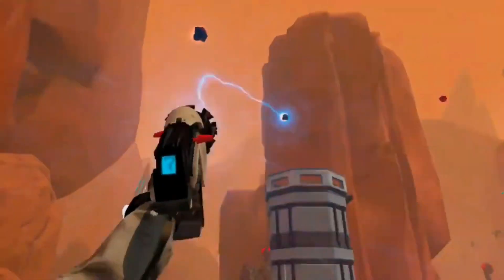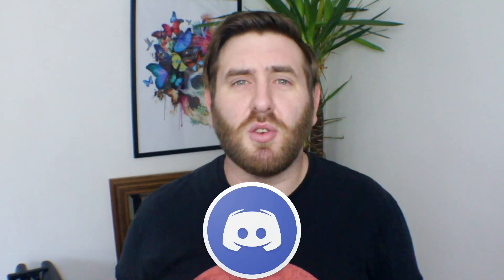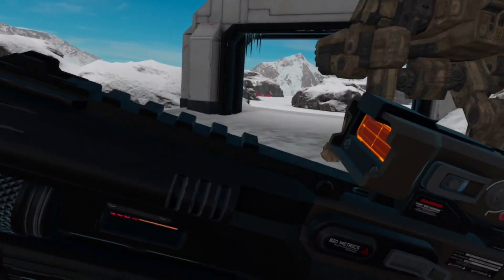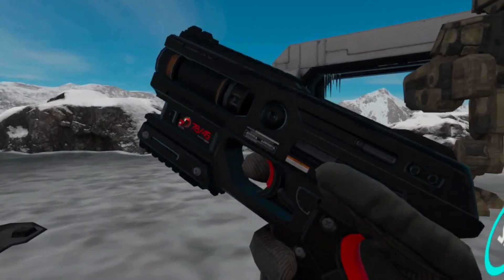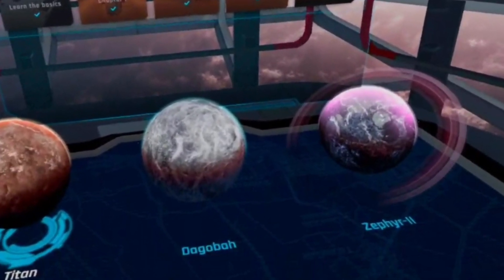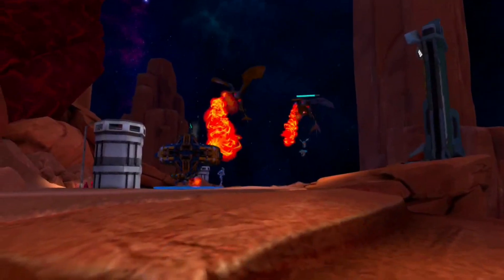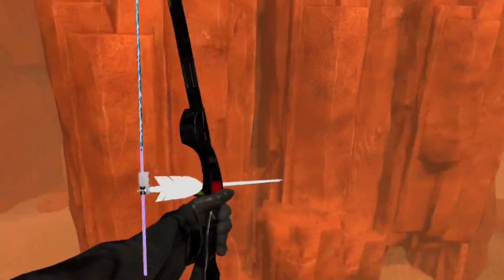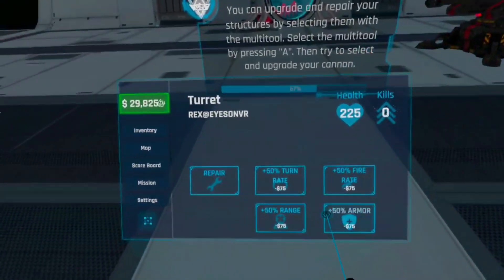The BEST SCI FI shooter in VR! STARSHIP TROOPERS style its Guardians VR (PCVR and Oculus Quest 2)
Guardians VR mite just be the best SCI FI shooter in VR with a full campaign, Coop and PVP this is a huge amount of content! All coop footage captured with the awesome @SteveKnows

Time stamps:
00:00 Intro
00:25 Gameplay montage
01:53 Review start
02:03 Real time strategy elements
03:23 The guns and weapons / the weapon model details & animations
06:25 Levels/maps
08:10 Coop and PVP
09:22 Loadout menus and having weapons on your avatar
10:52 Game settings
12:08 Quick fire rounds of features i loved in the game
12:25 Tutorial
12:47 The enemies! The only good bug is a dead bug!
13:45 Conclusion
14:18 Outro

I upload to Instagram a lot you can find me @eyesonvr
Im on twitter to @eyesonvr

I upload to YouTube every Sunday but there's always big things going on in the world of Quests and VR so videos do pop sporadically in the week.

Leave a comment as well as I love talking to anyone who's watching these videos.